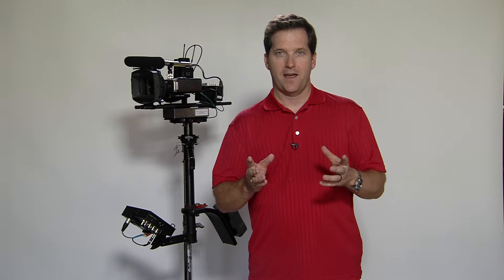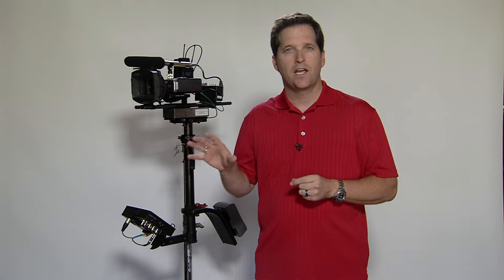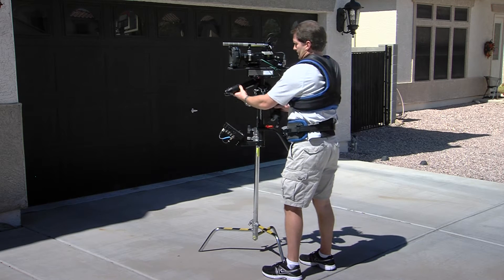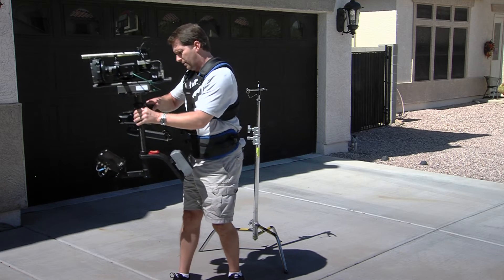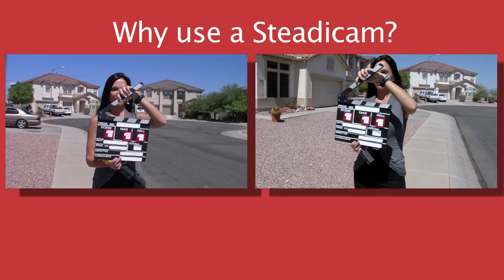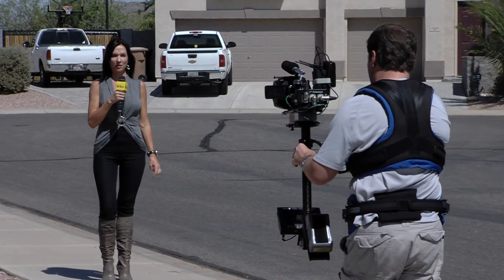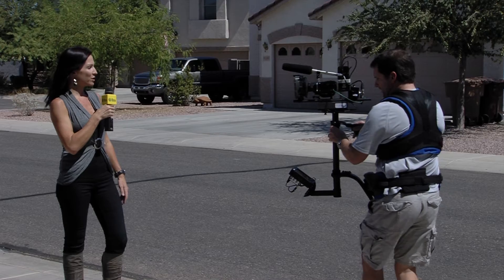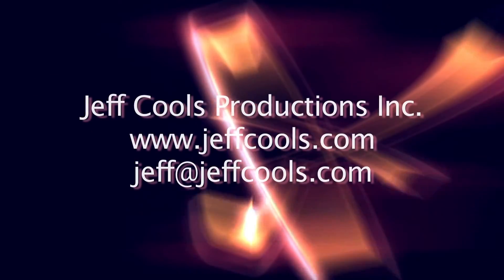Arizona video production - What is a steadicam? How to make stable video?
Using a steadicam in your commercial, broadcast, indie film, is a quick way to move the camera around without the hand held shake.